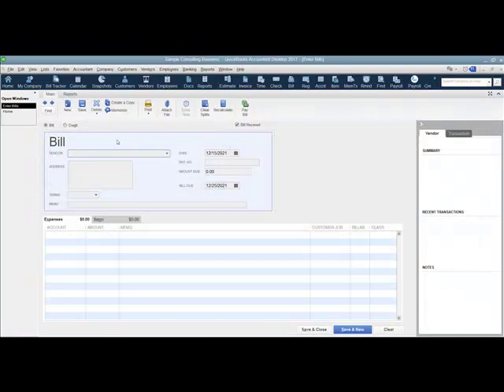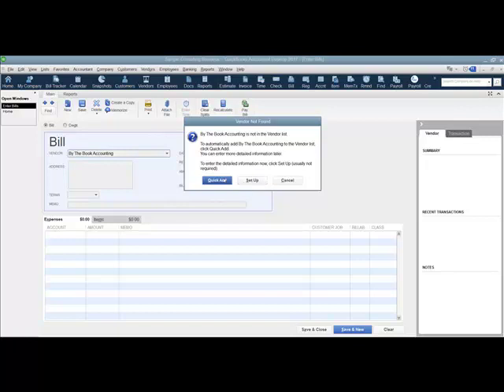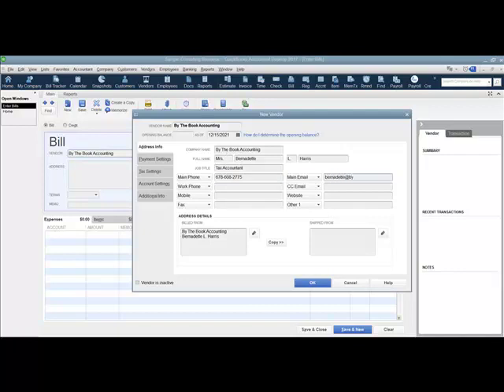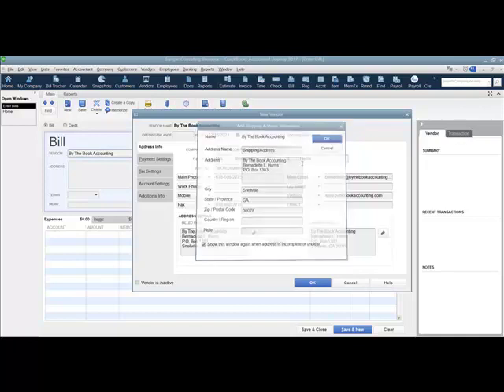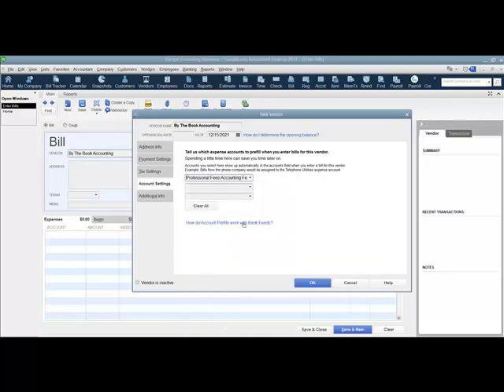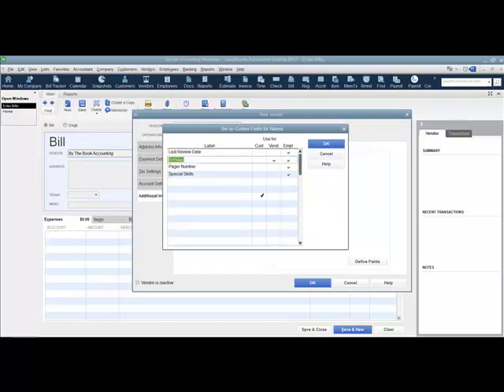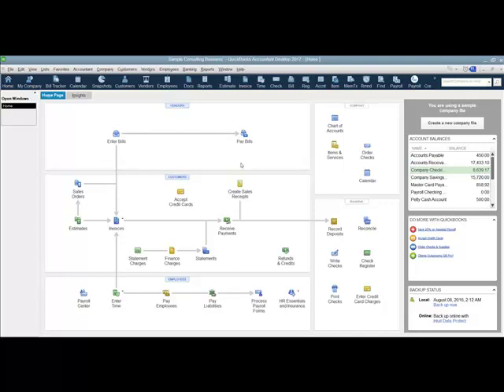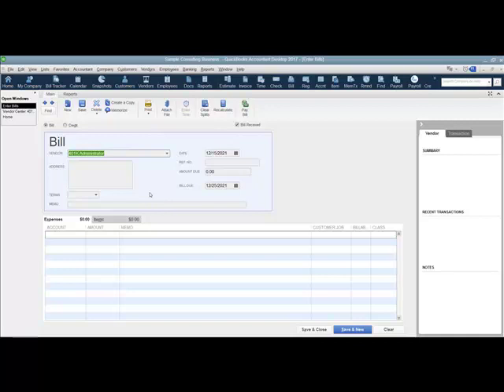How to Enter Bills in QuickBooks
- This short video shows you how to enter bills in the desktop version of QuickBooks.